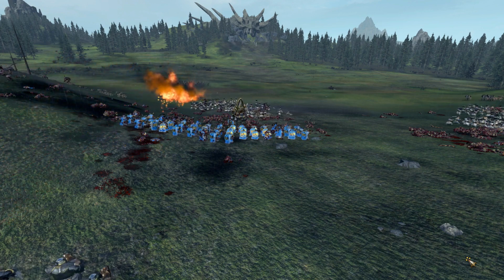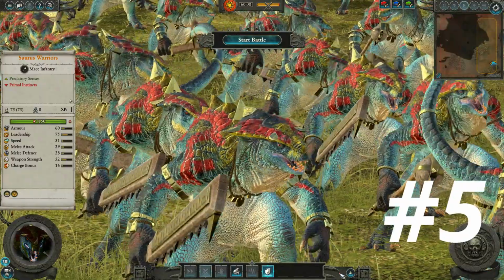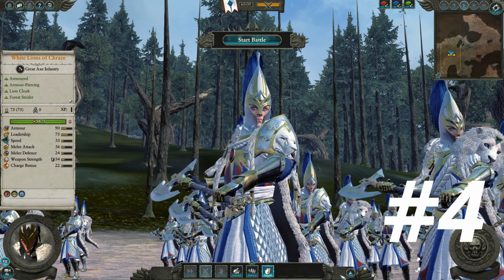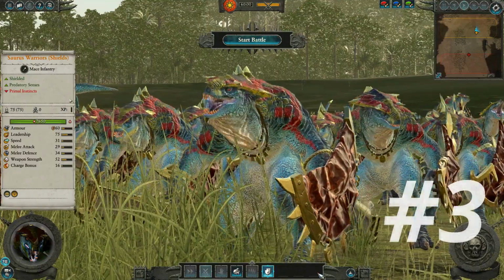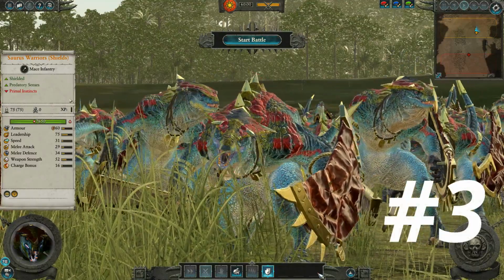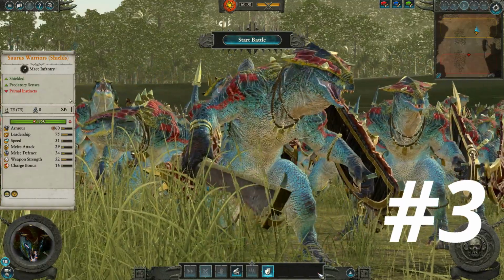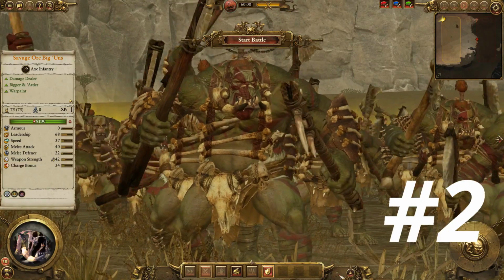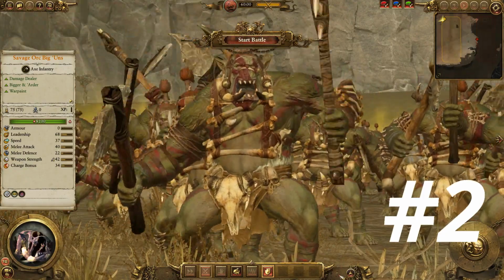Infantry Testing 601 to 900 Gold - Top 5!!